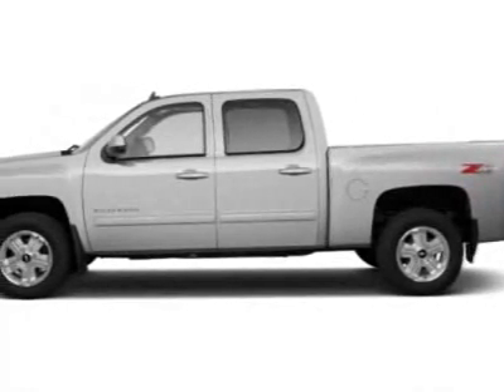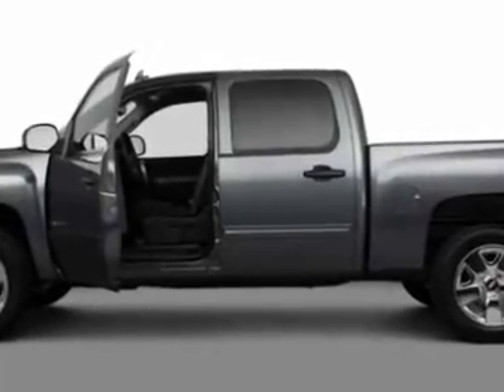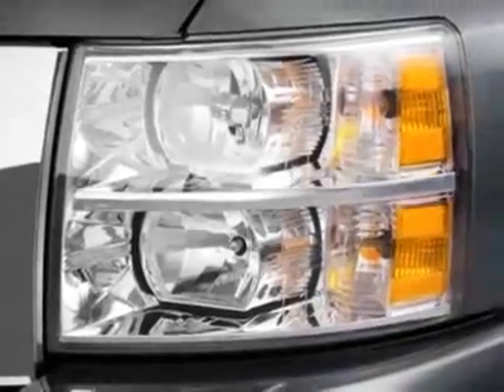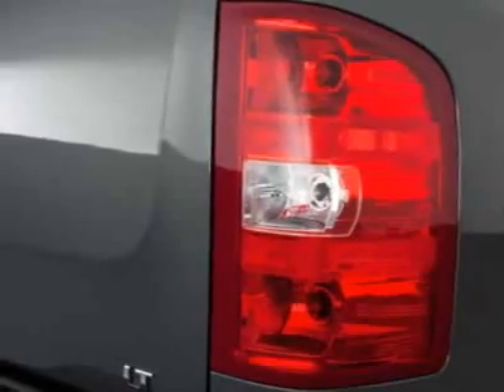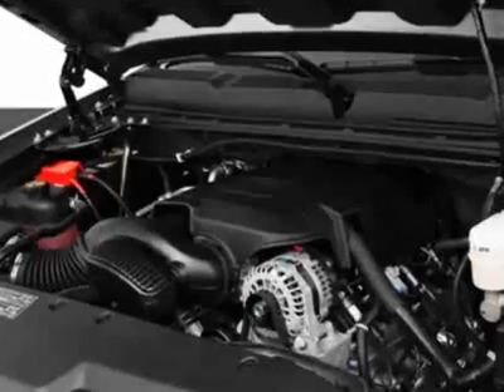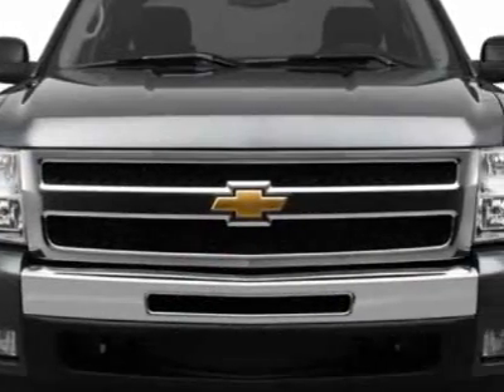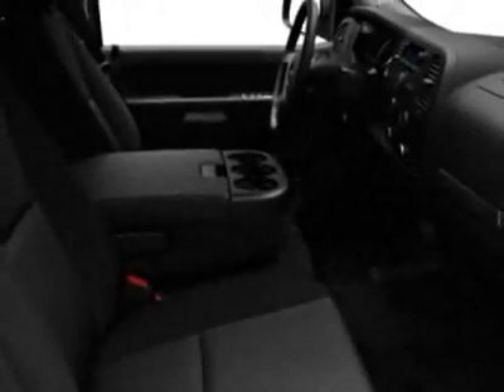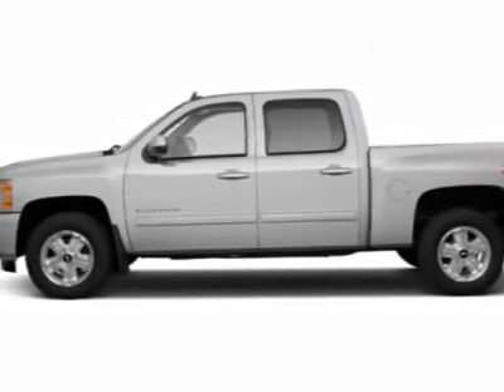2011 Chevrolet Silverado 1500 Crew Cab Short Box 4-Wheel Drive LT Truck - Wilmington, NC